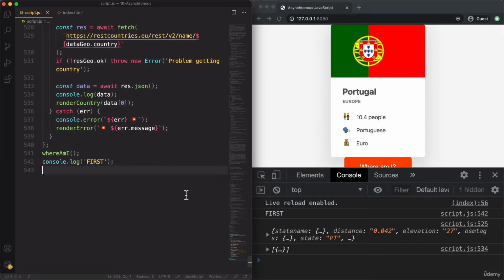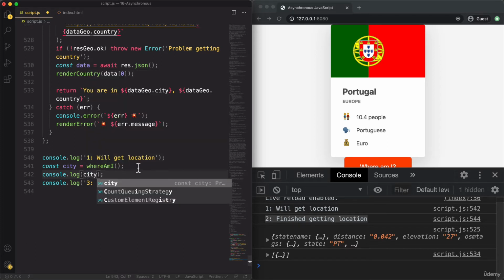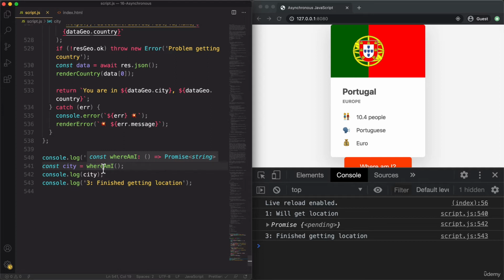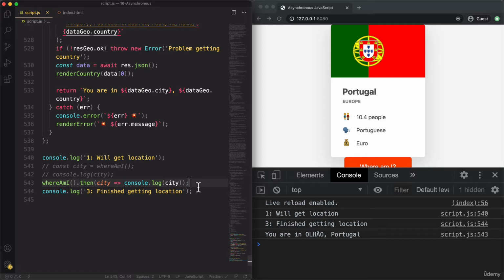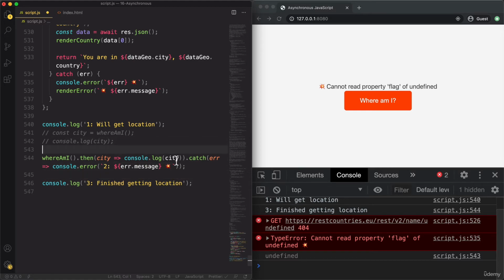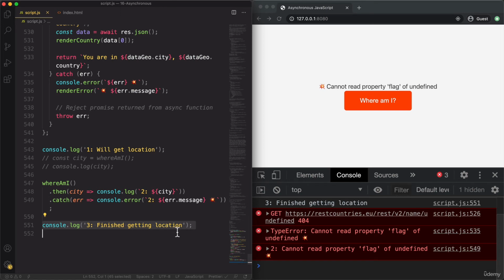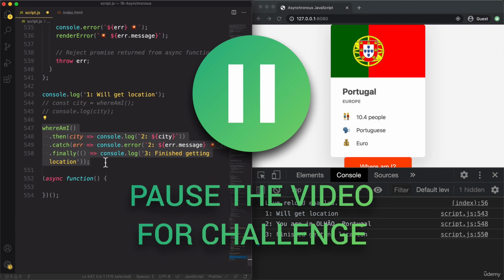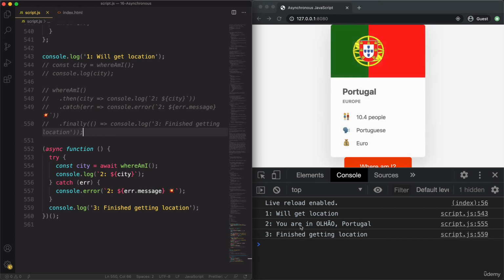264 Returning Values from Async Functions